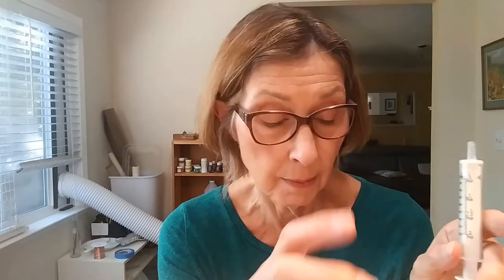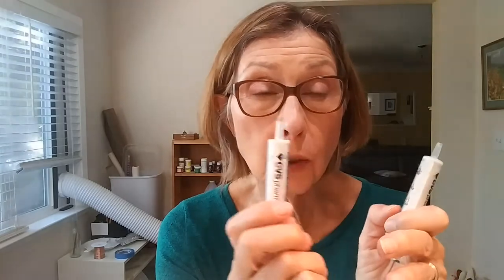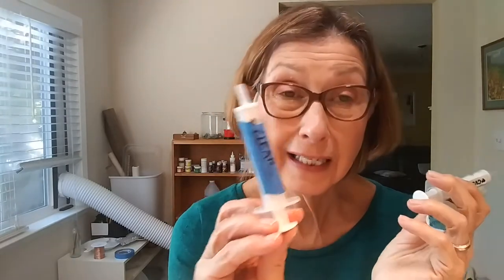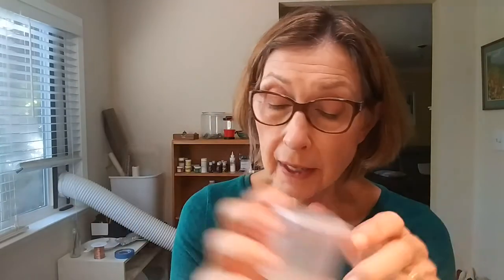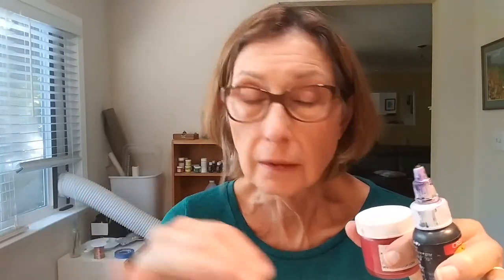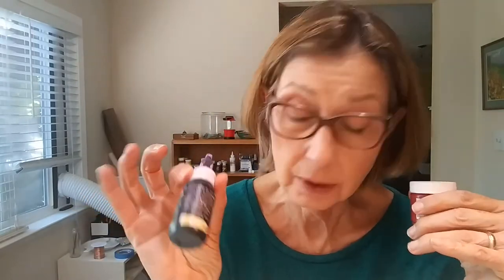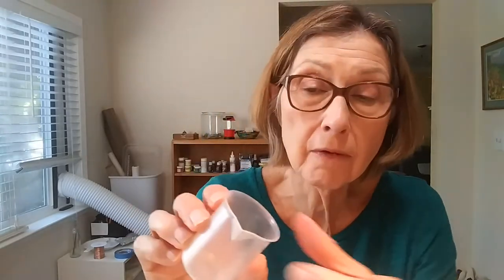*Part 3 About resin* (3 of 8)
In this video I'll show you the equipment I use to paint with my epoxy resin.